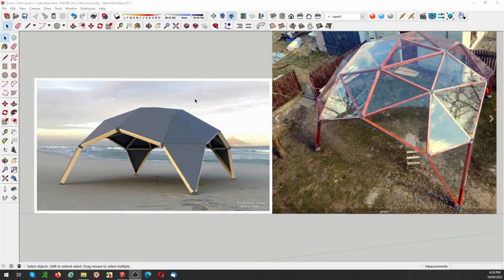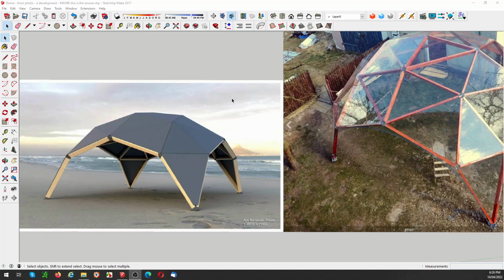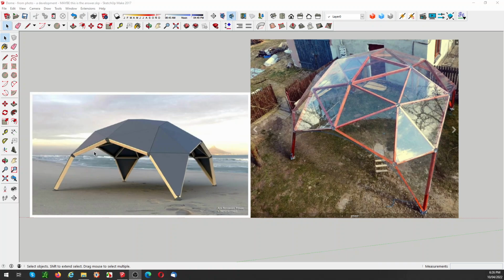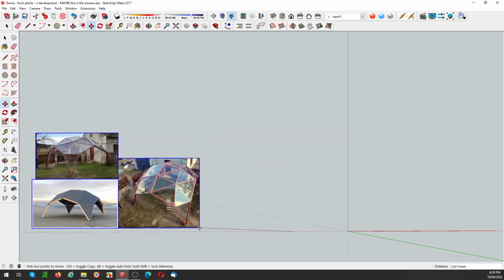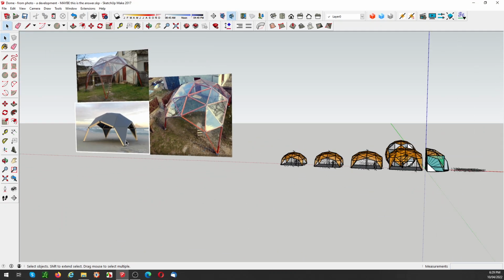More background information but wont ultimately be used #0016 2022-04-10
Like the title, there is info that may be useable for understanding but not the actual dome - oh well.